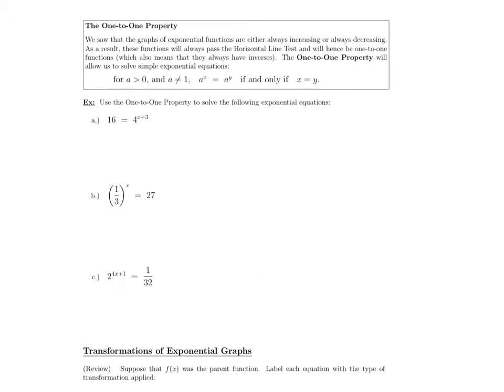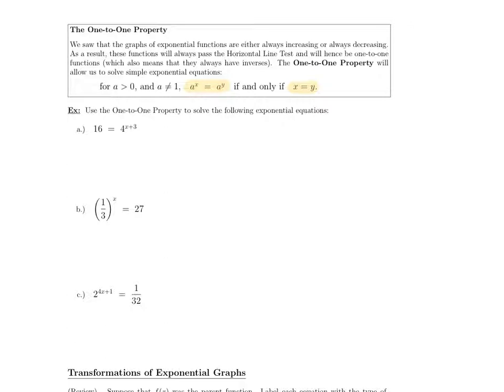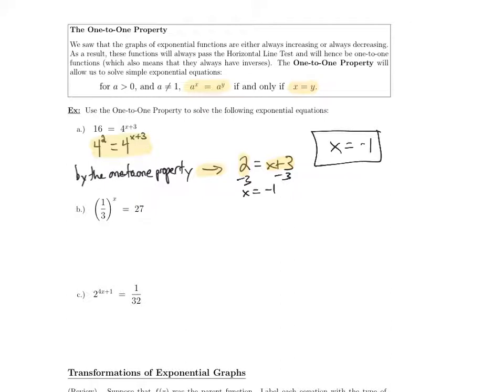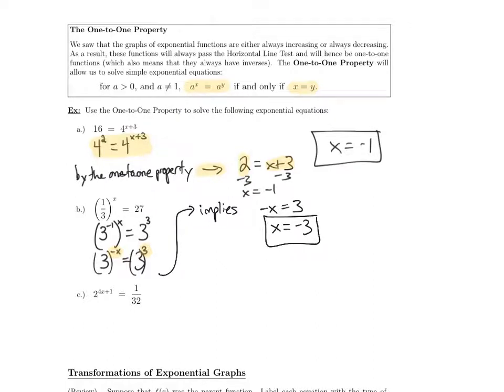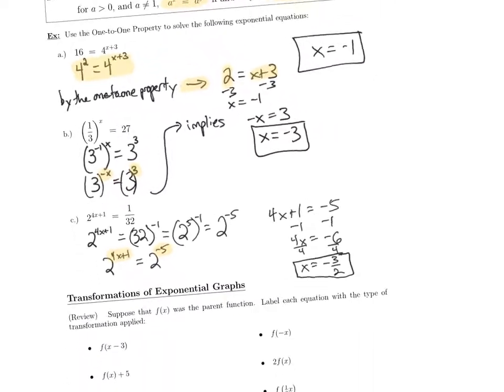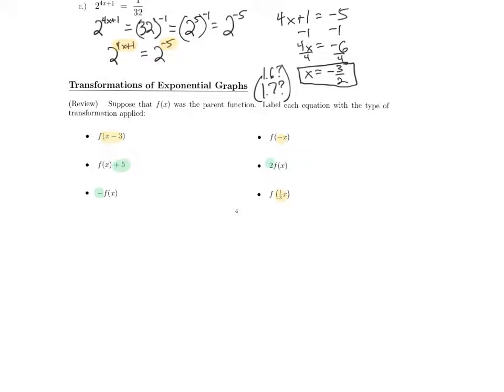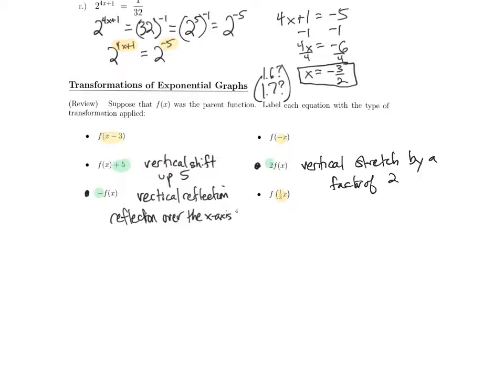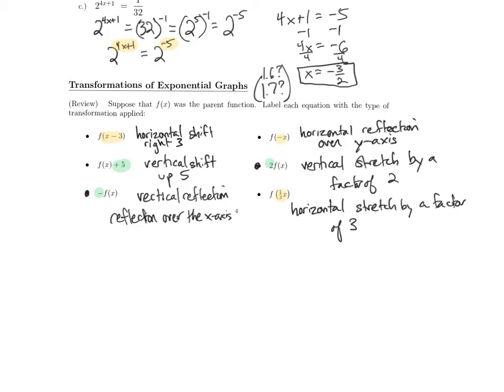176 3.1 p4